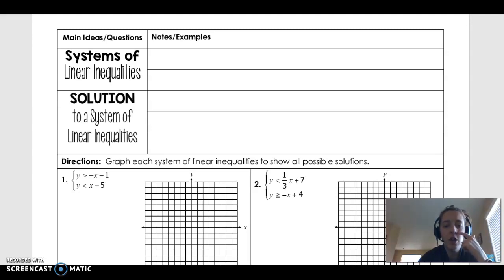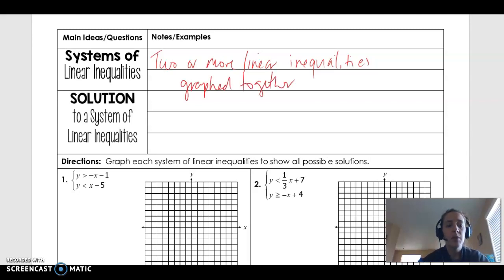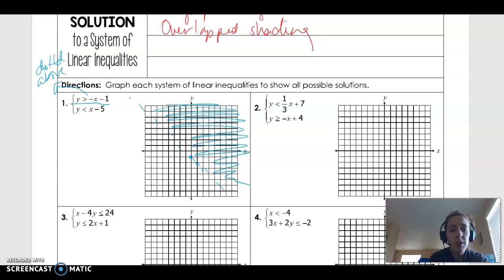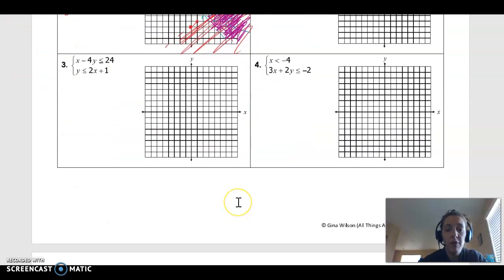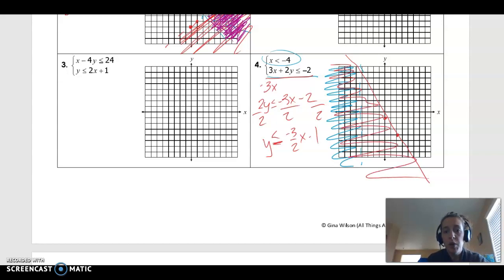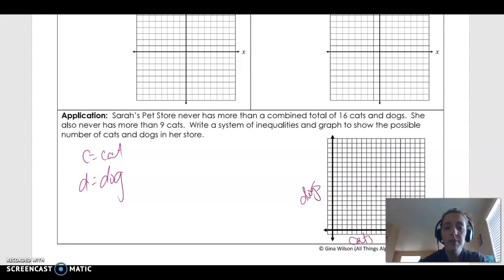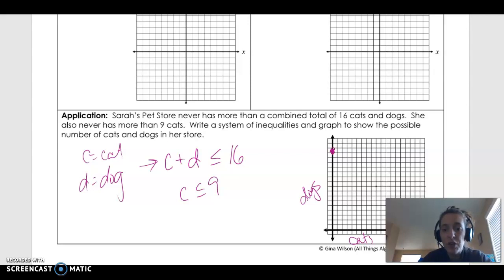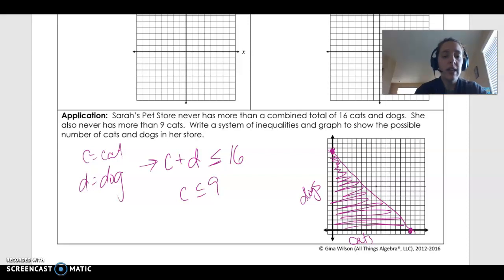Systems of inequalities